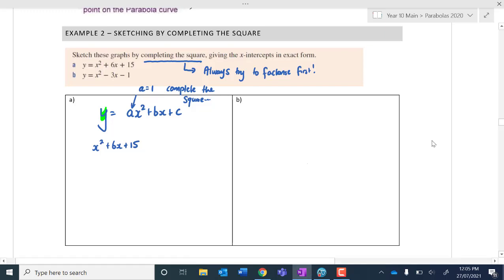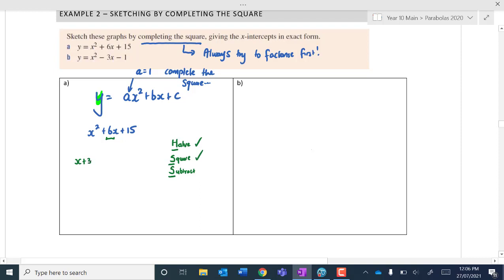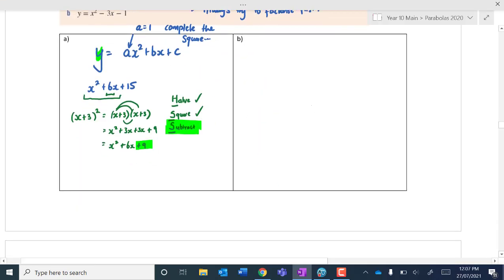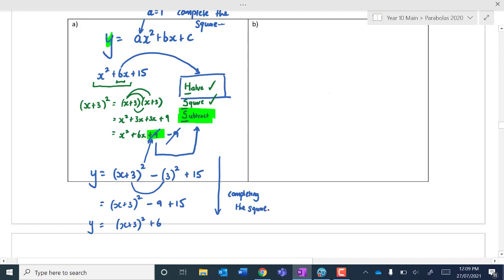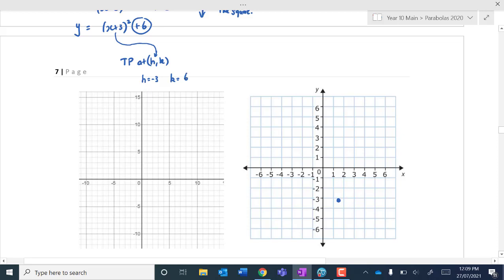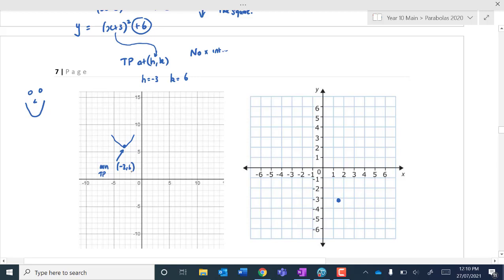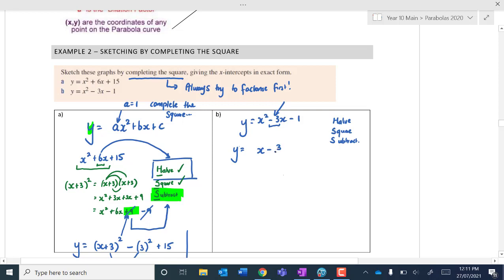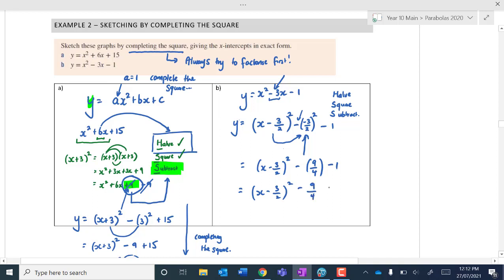Year 10 Mathematics - Sketching Parabolas by completing the square 7D Part 2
I am a Maths teacher in Melbourne, Australia.  I have videos on various topics for Mathematics and Physics.